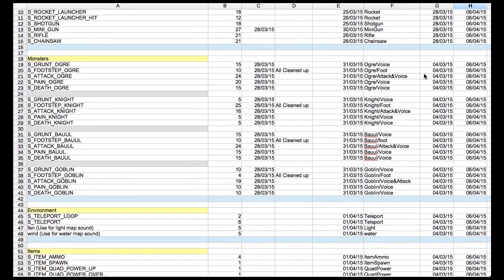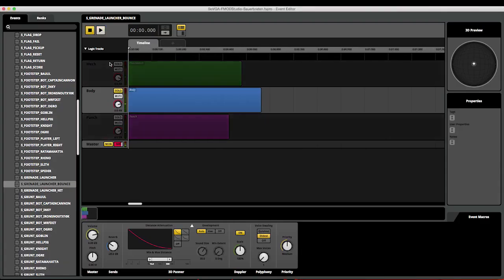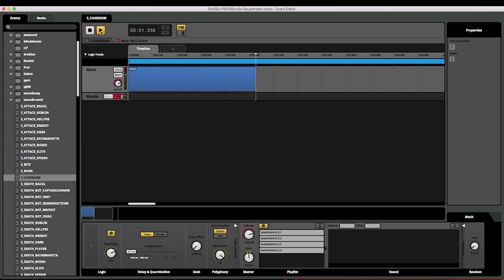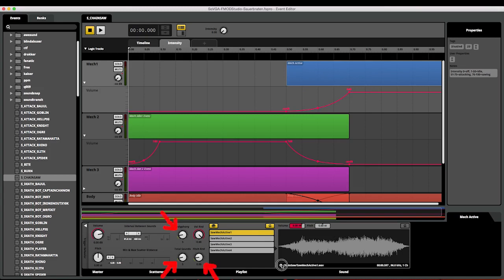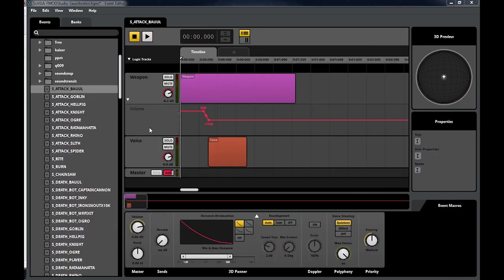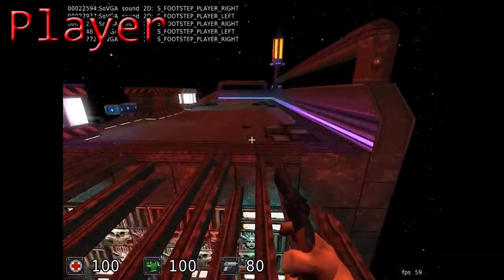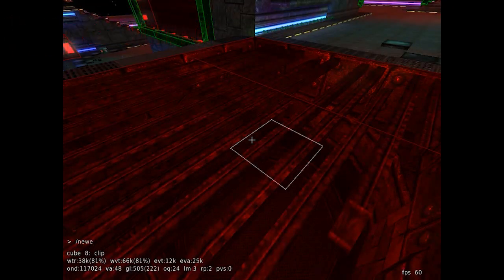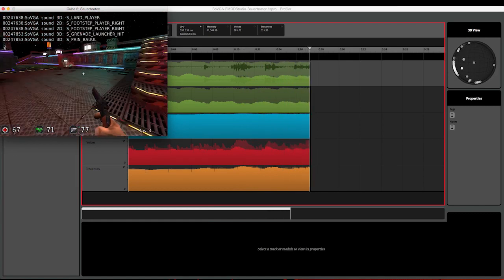Robert Gustafsson FMOD Demo Reel Implementing sound to Cube 2 Sauerbraten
Robert Gustafsson's Fmod Studio Audio Implementation Demo Reel.